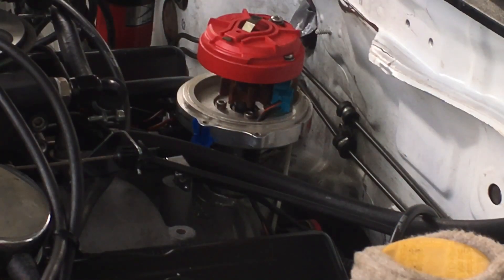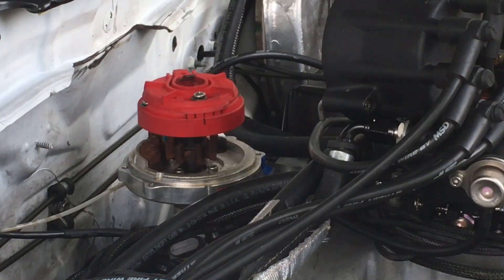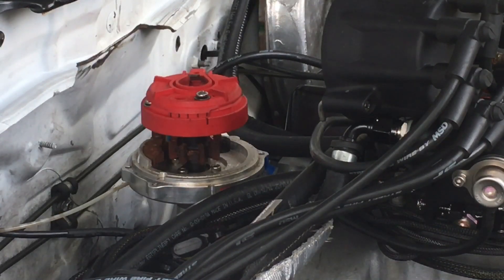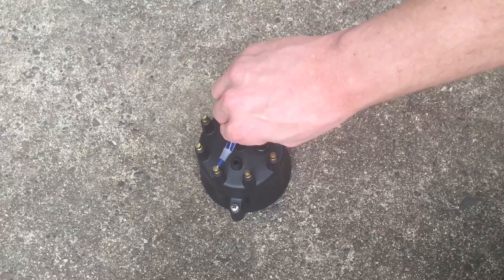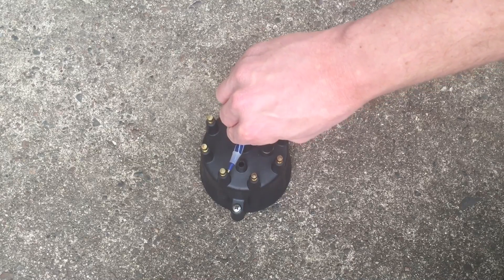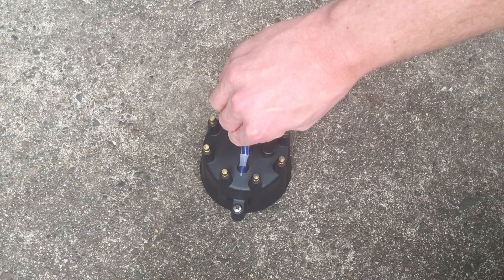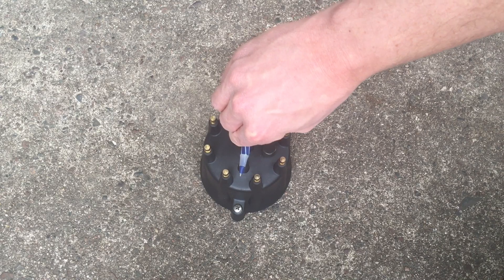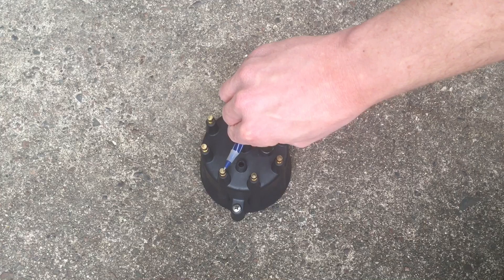FiTech Rotor Phasing and Timing Setup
In this video I go over how I phased my adjustable rotor and set the timing when I installed my Fitech fuel injection system